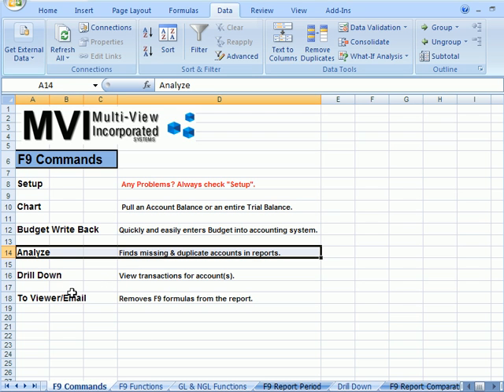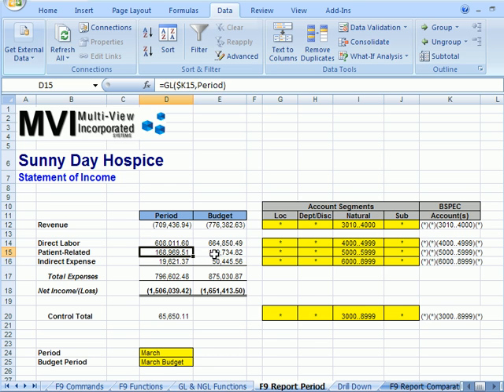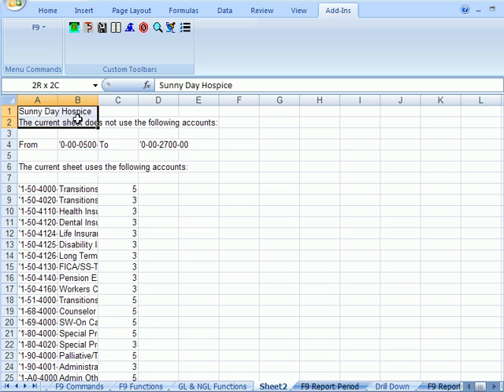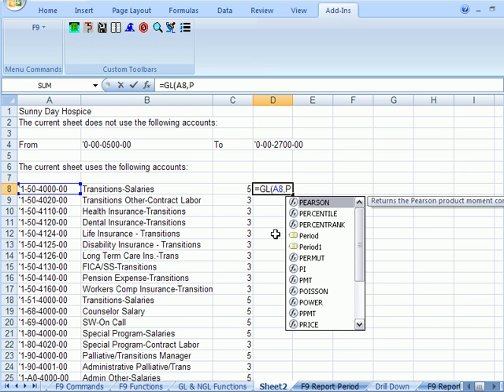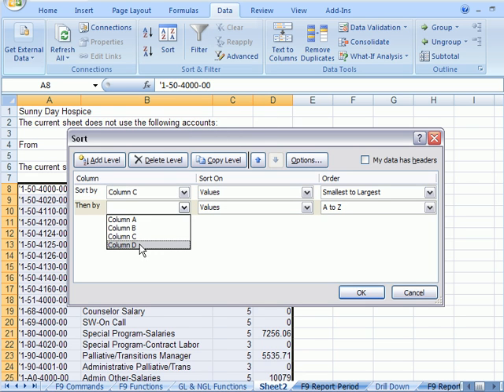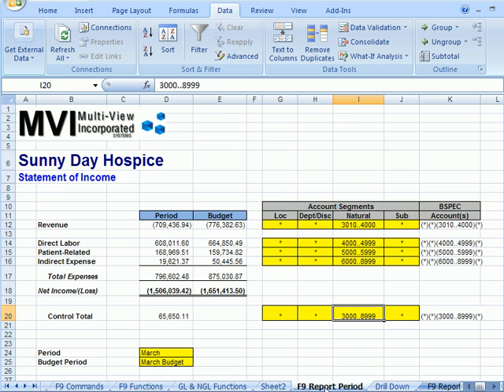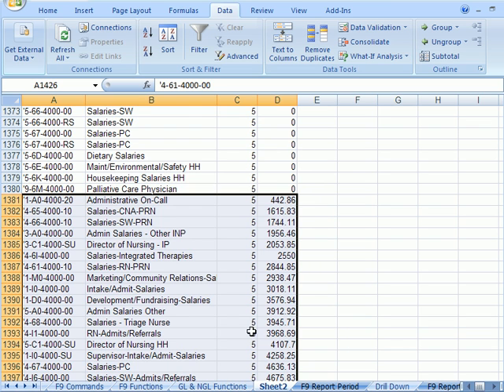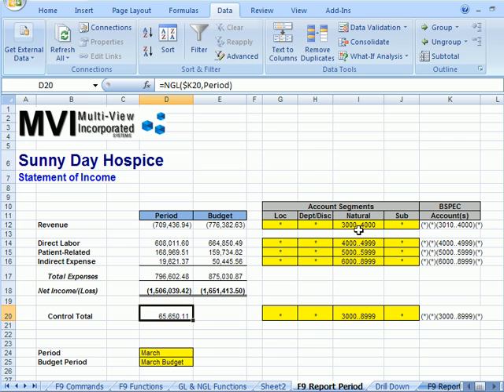Hospice Accounting & Reporting F9: #9 Analyze Function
Ninth in a series of 12 videos teaching you how to leverage the powerful F9 program to build customized reports for your Hospice or Home Health facility.